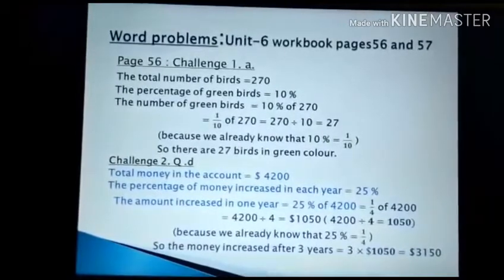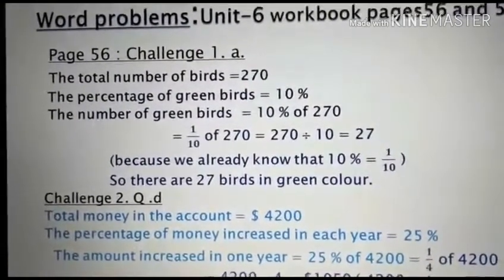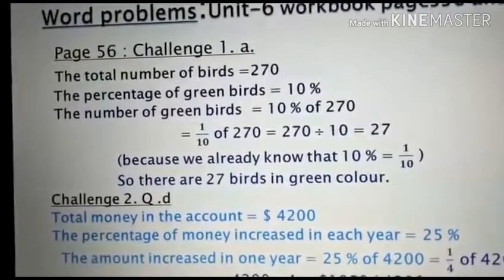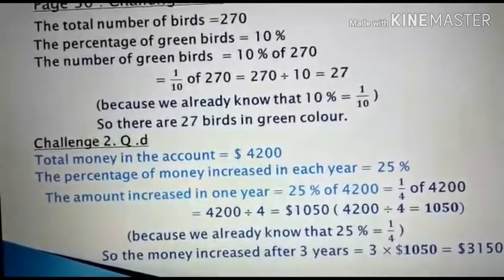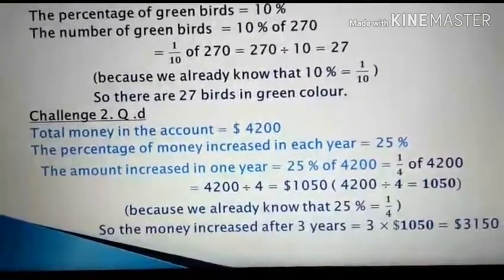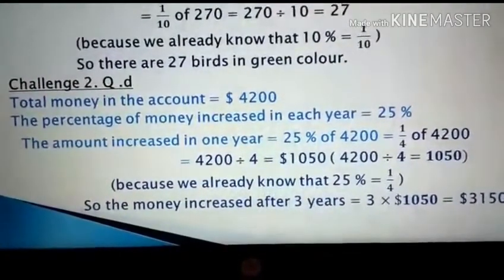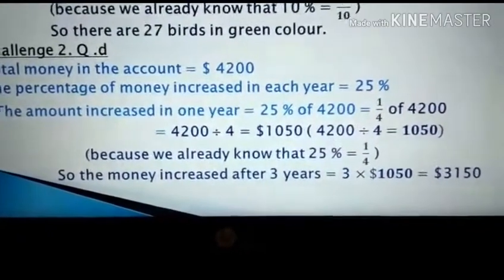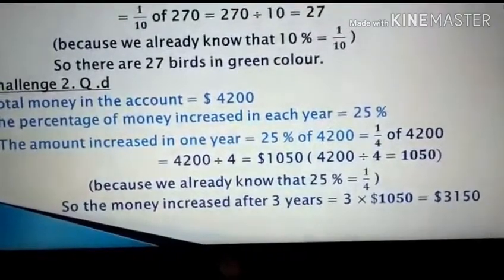Percentages word problems